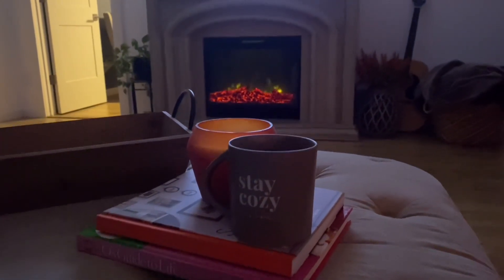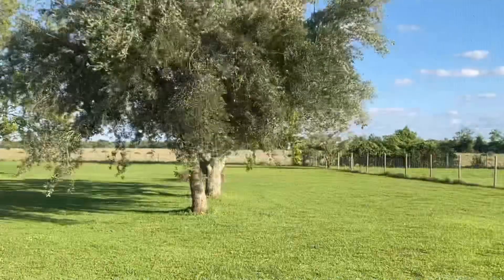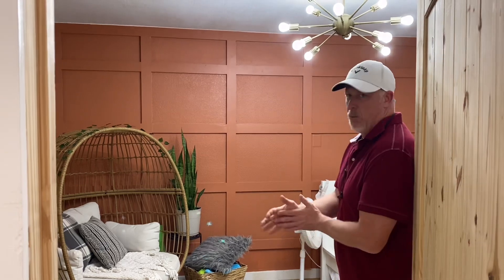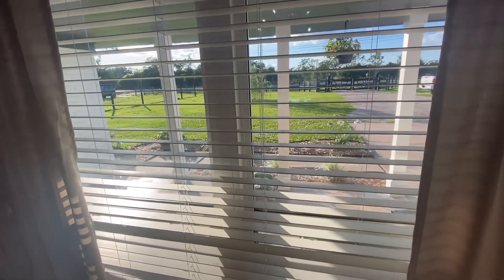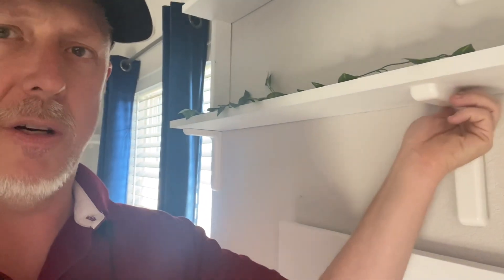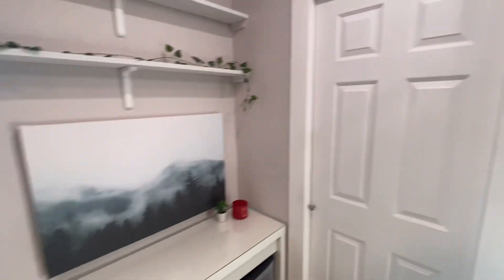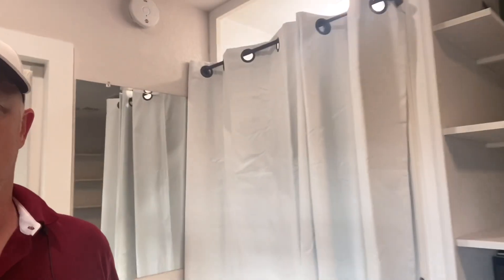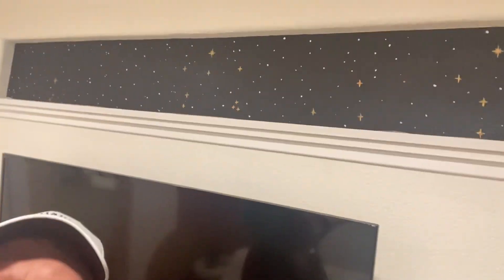Our updated 520sqft Garage Apartment!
We added square footage and a boho design to our now 520sqft garage apartment!